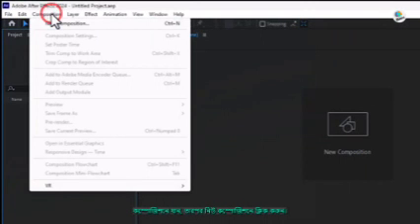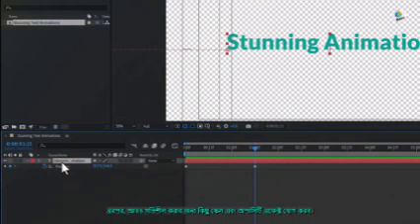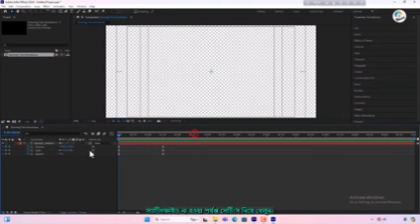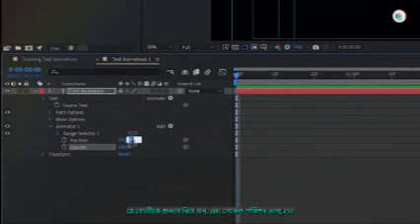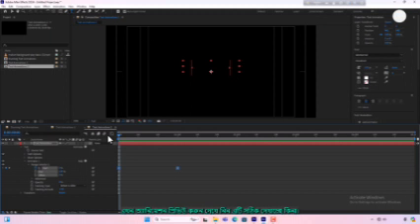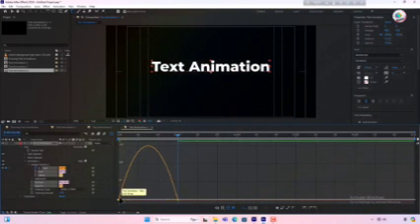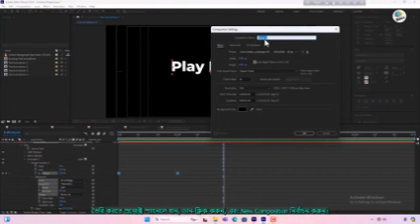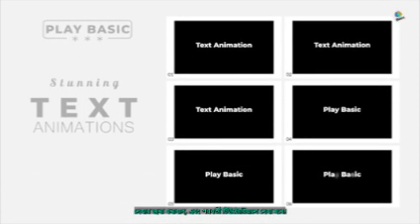How to Create Stunning Text Animations in After Effects (Step-by-Step)